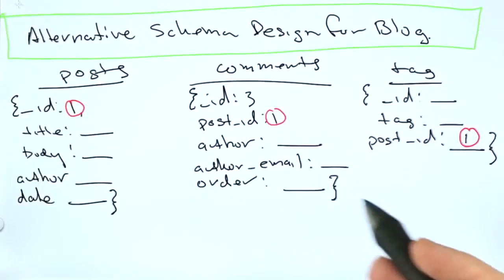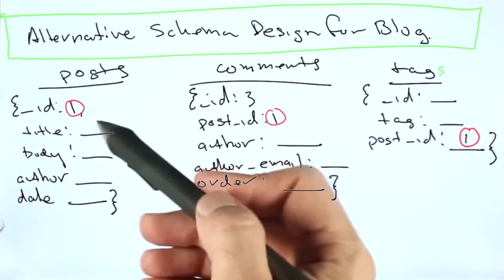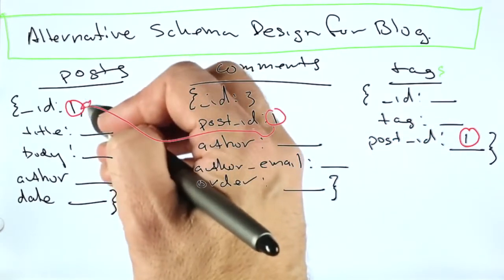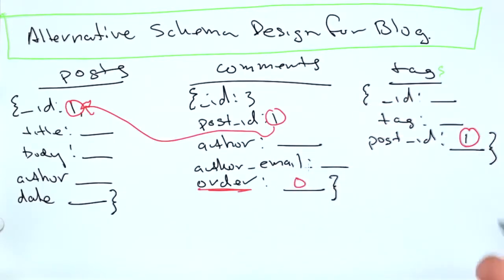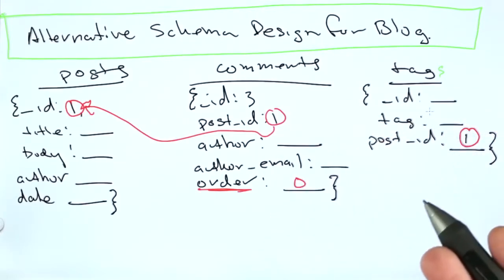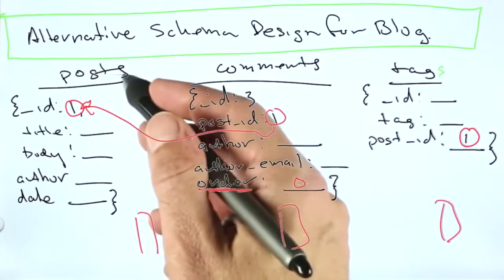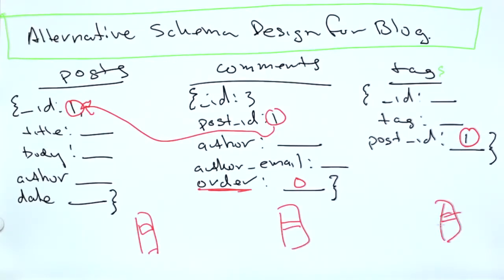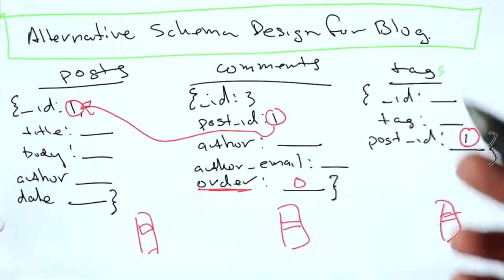m101 6 alt schema for blog